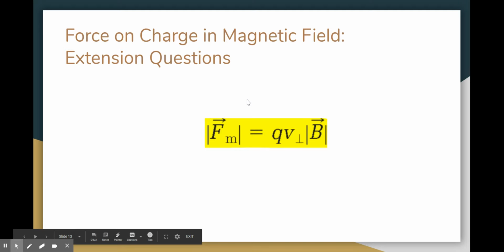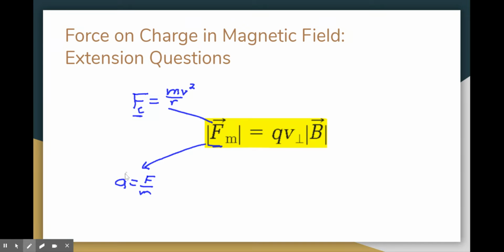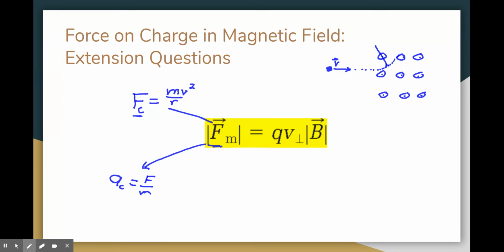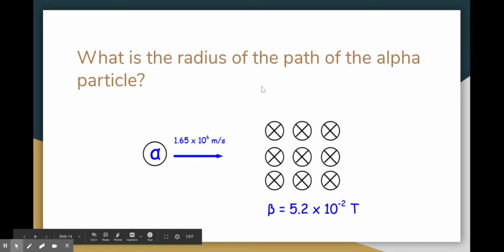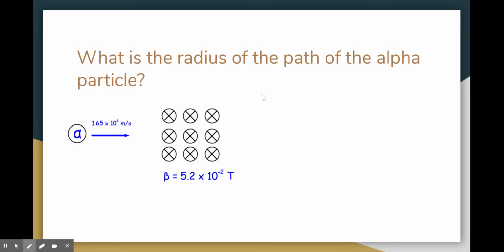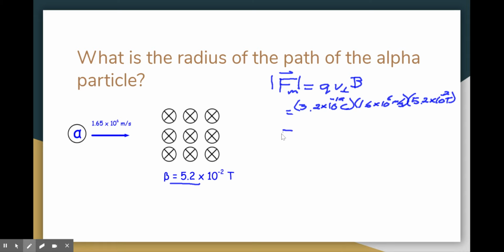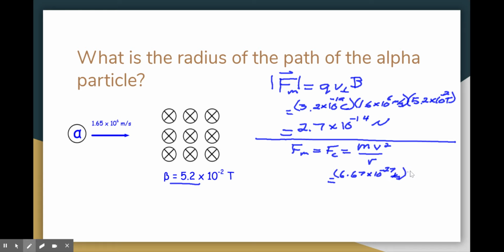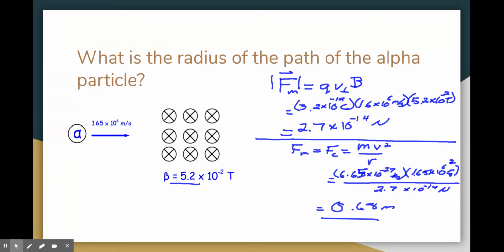12.2 Magnetic Fields Cause Circular Motion - Google Slides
Force on charged particle in magnetic field causes circular motion